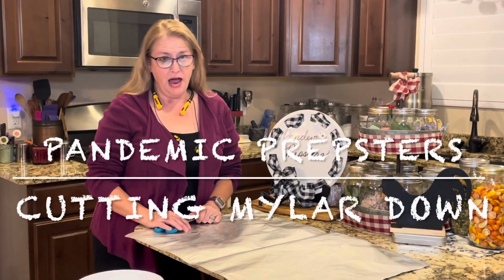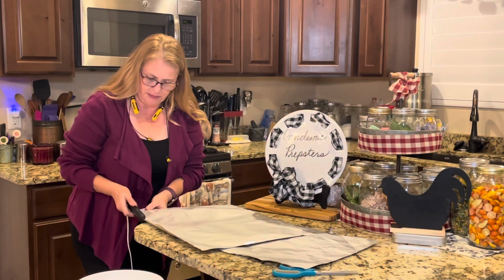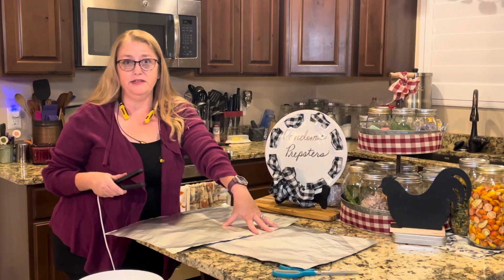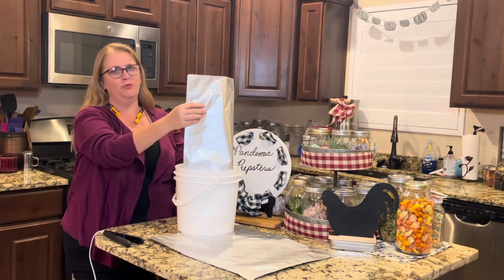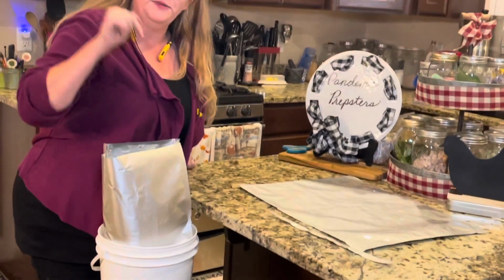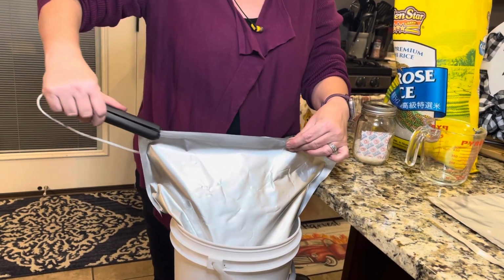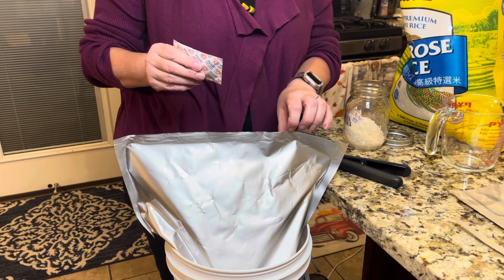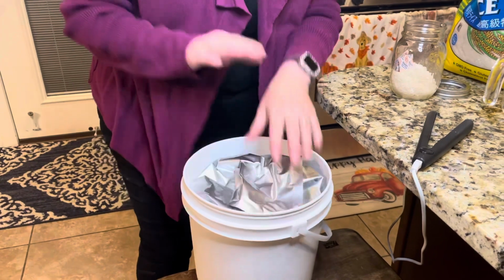Making a 2 Gallon Mylar from 5 Gallon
It is super easy to make your own Mylar bags from larger bags. Simply cut larger bags down, Heat seal the new bags to create the size you need for 2 or 3 gallon  buckets.

I get all my Mylar bags, oxygen absorbers and more at PackfreshUSA